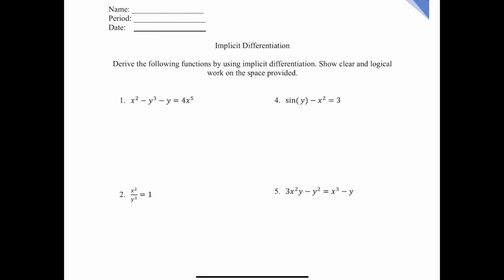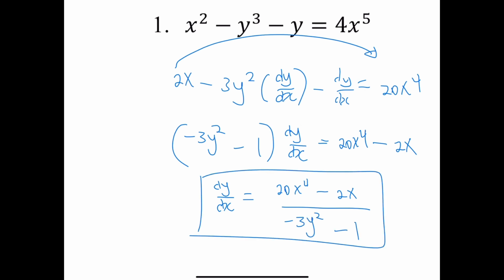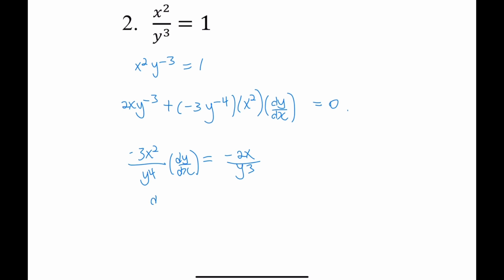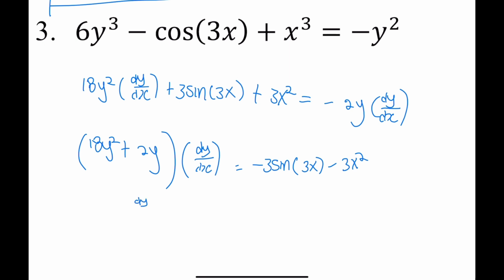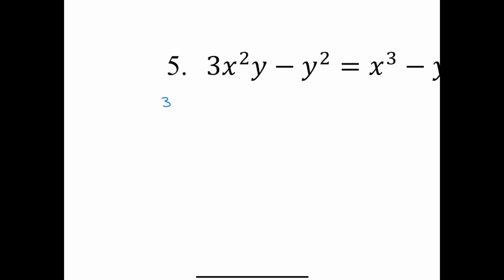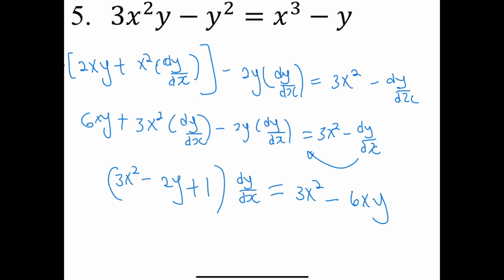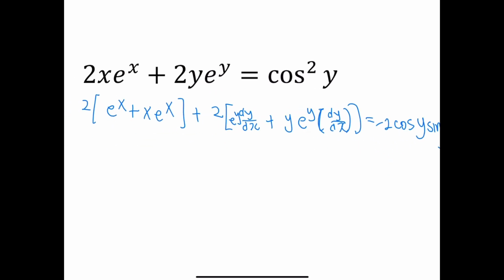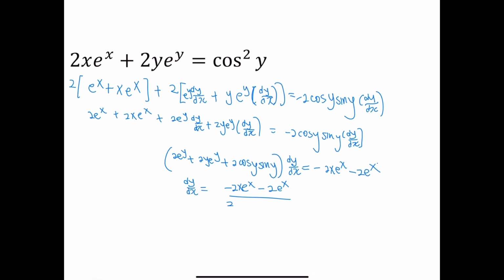Implicit Differentiation 1